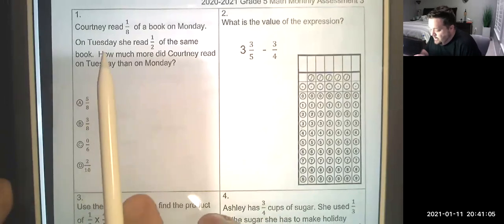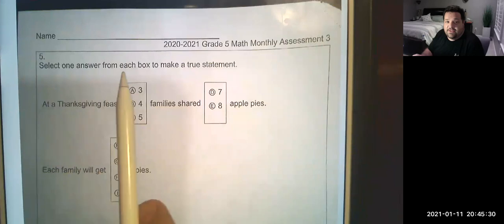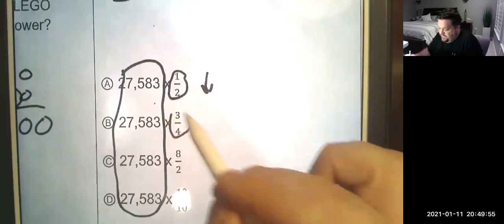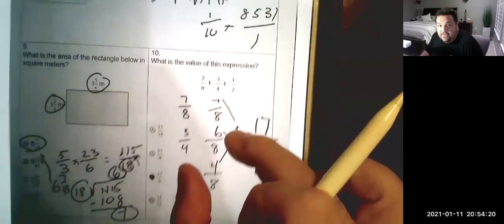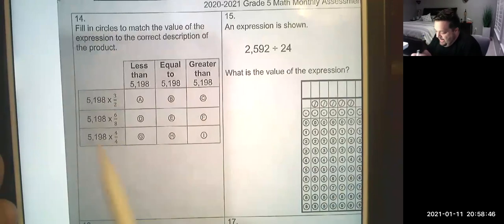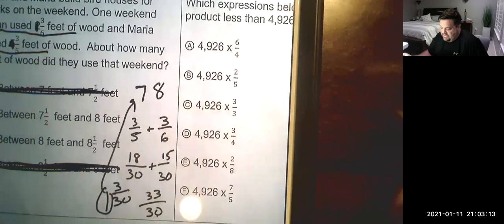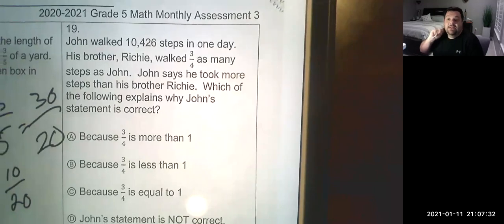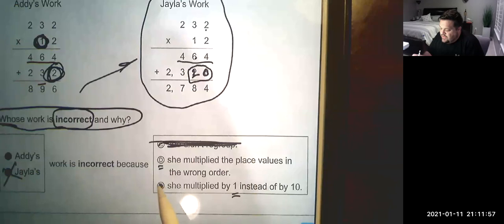SPONKLIN: 3-4 Homework Math Monthly 3 Review